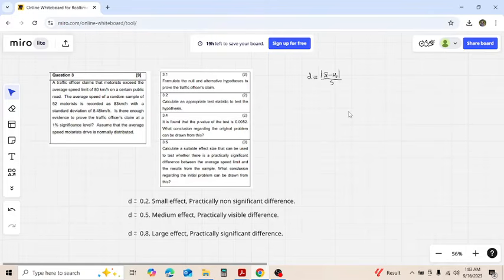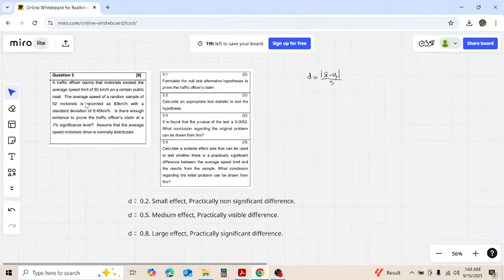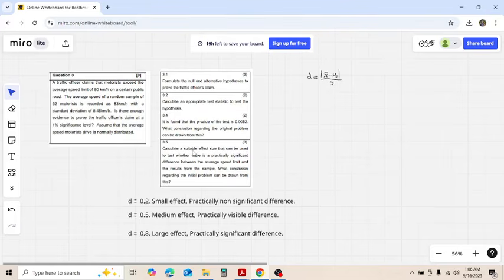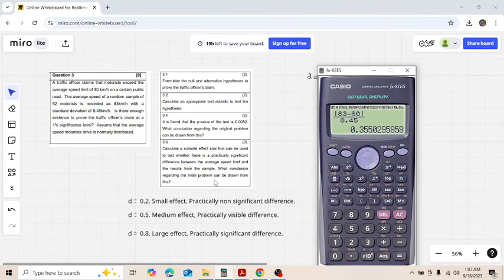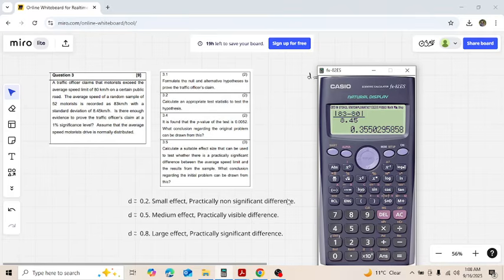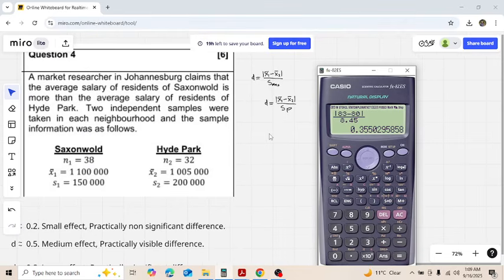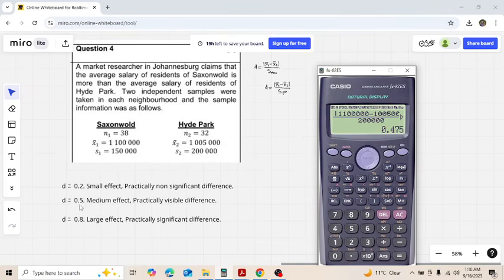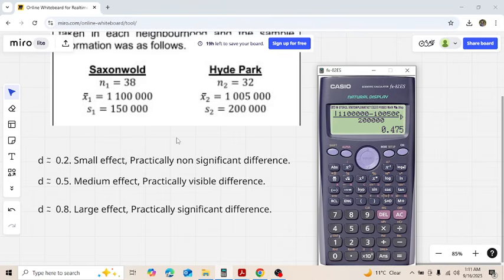Study Unit 5| Practical Significance| NWU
Statistical significance isn’t always enough — sometimes the results are “significant” but don’t matter in real life. In this video, we break down practical significance and why it’s important when interpreting research findings.

You’ll learn:
✅ The difference between statistical and practical significance
✅ How effect size (like Cohen’s d) measures practical importance
✅ Examples of when a result is statistically significant but practically meaningless
✅ Why researchers and decision-makers should always consider effect sizes

Whether you’re a student or researcher, this guide will help you understand when results actually matter in practice.